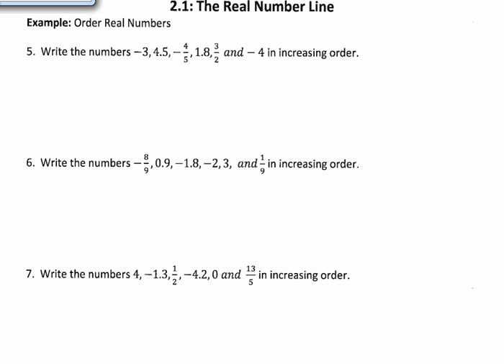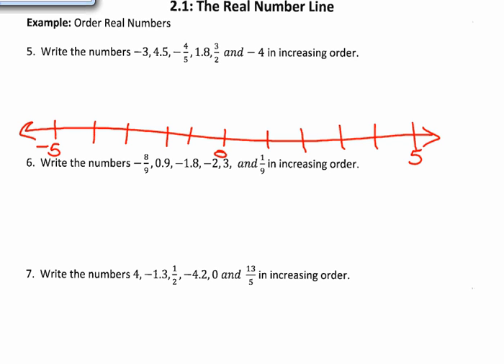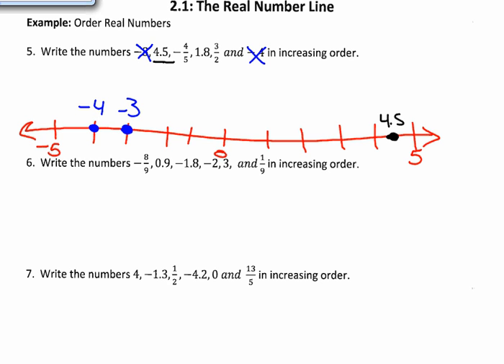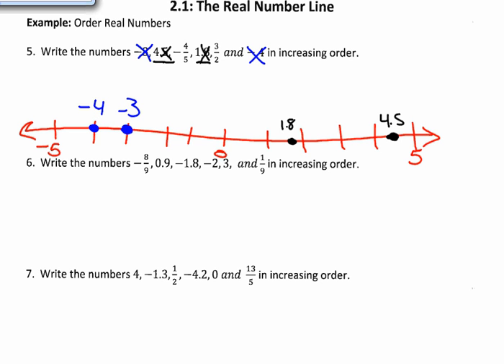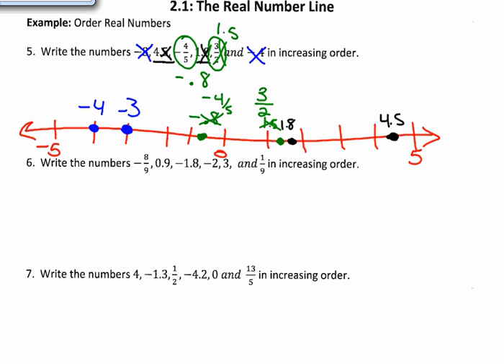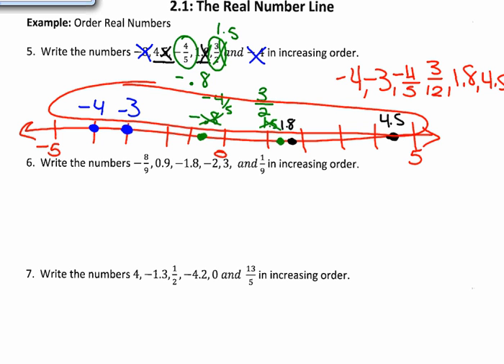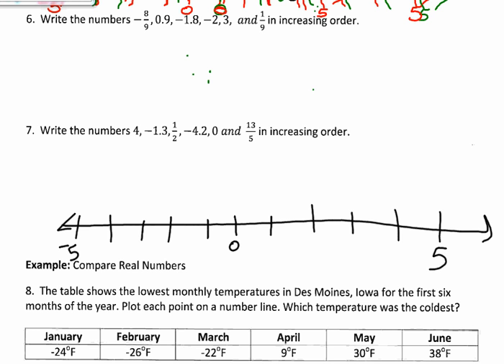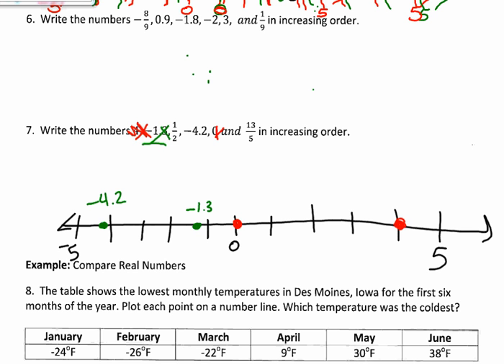2.1: The Real Number Line (Part 2)